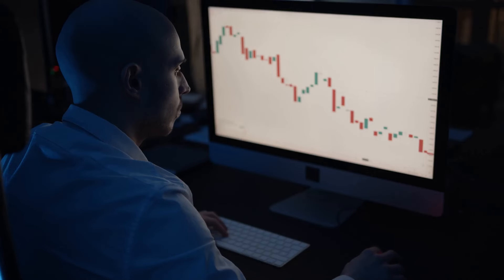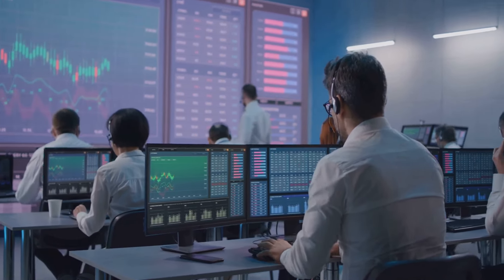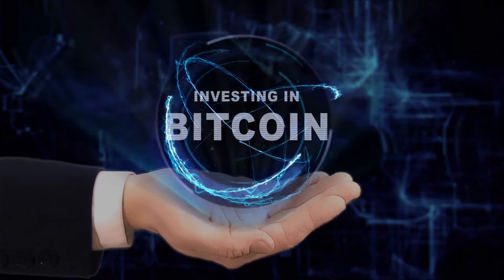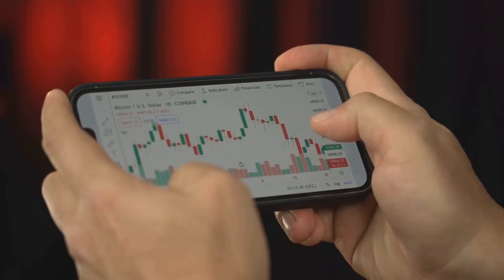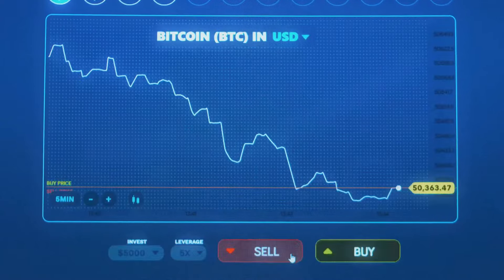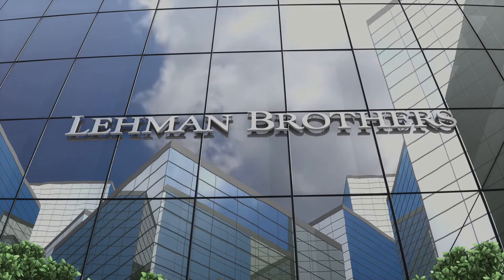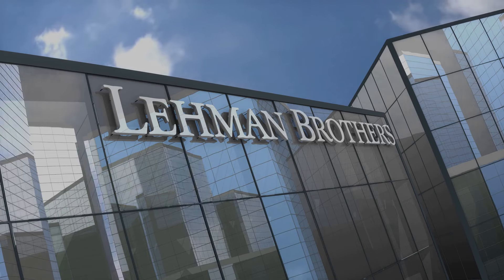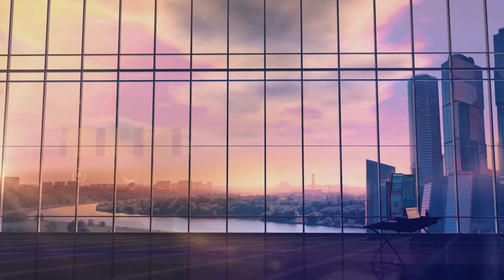Buffett JUST REVEALED His Biggest Bet In History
Buffett's Berkshire Hathaway is making insane moves on the crypto market in spite Buffett's skepticism towards Bitcoin. It's shaking up the banking market.